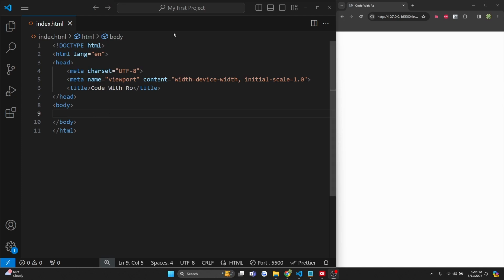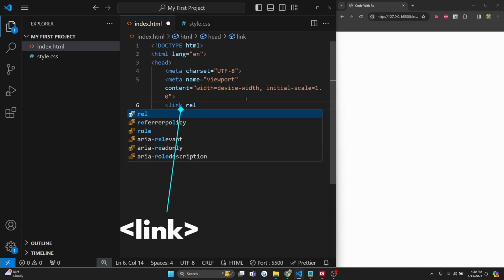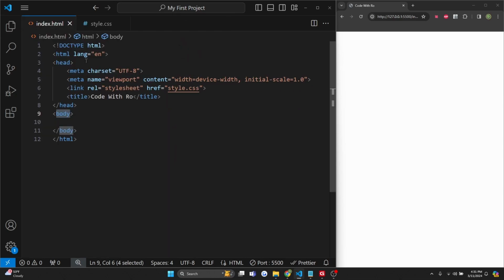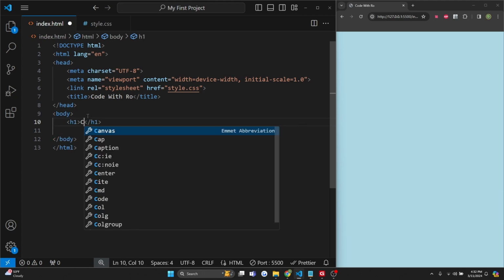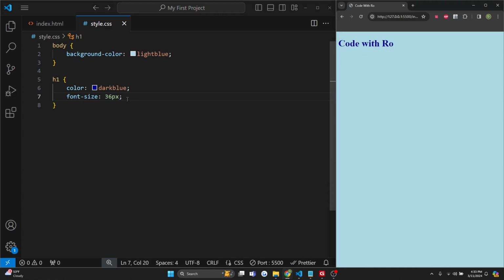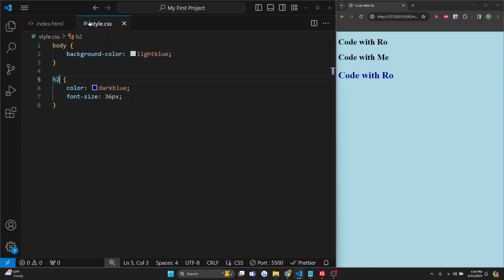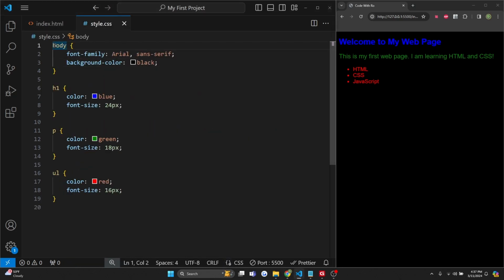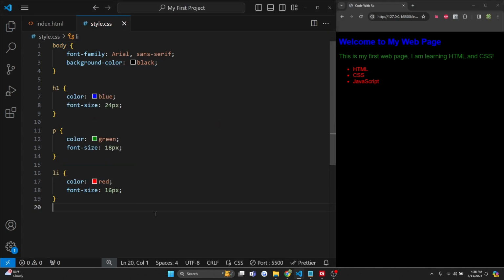Your first CSS Tutorial - Cascading Stylesheets